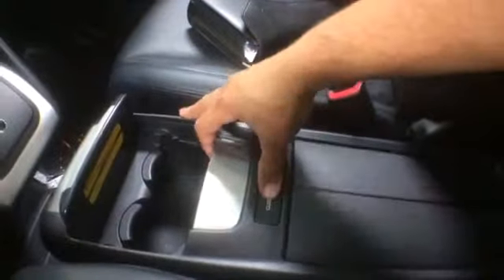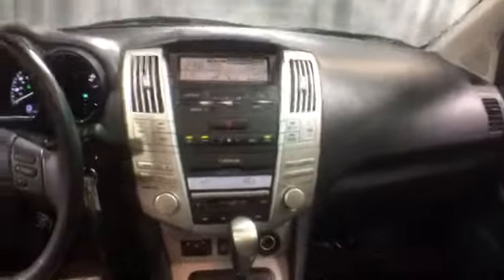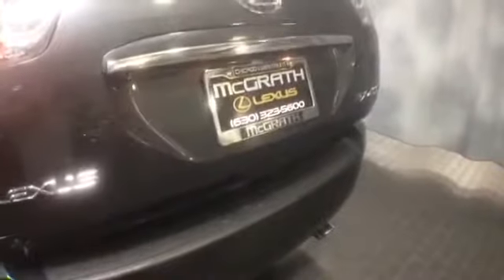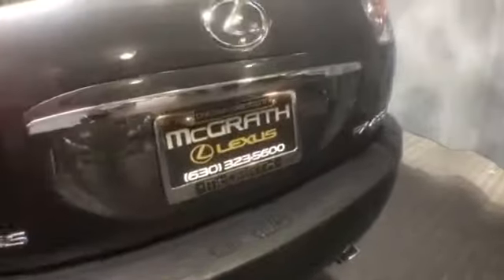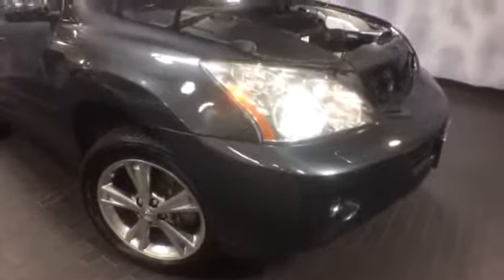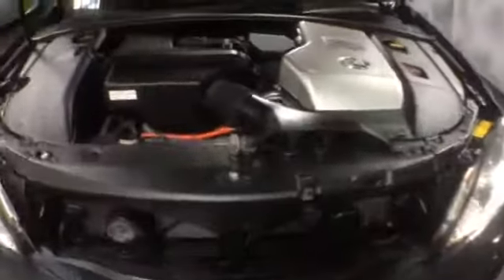2006 Lexus RX 400h | McGrath Lexus of Westmont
2006 Lexus RX 400h  | McGrath Lexus of Westmont